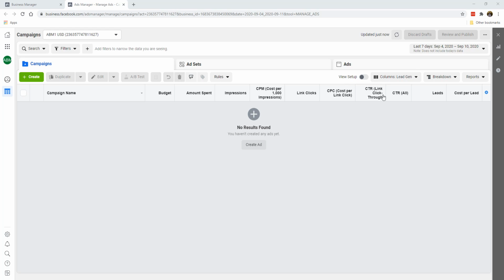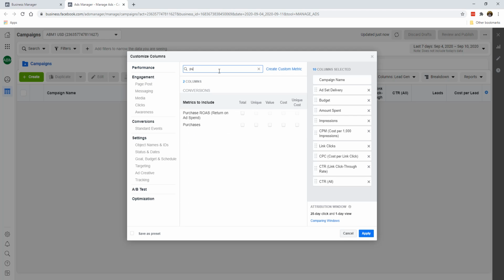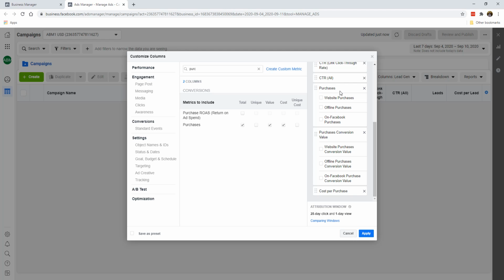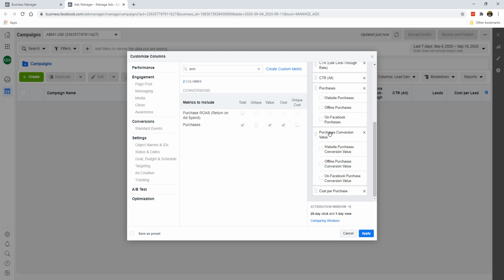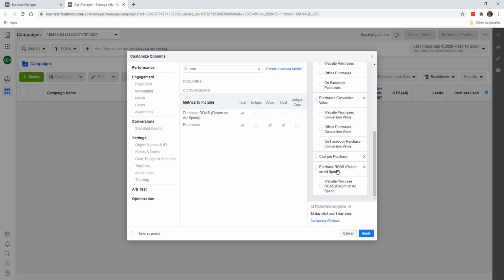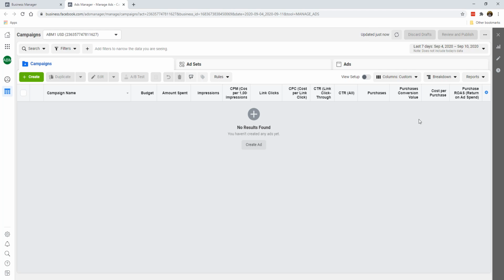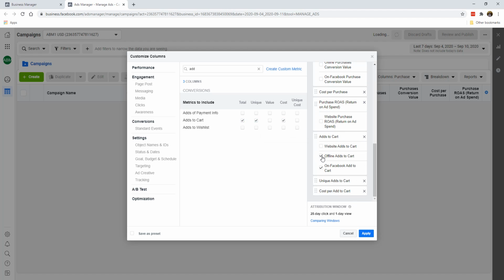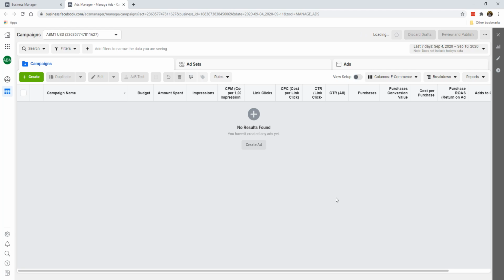07 - Ads Manager Column Setup Purchase E Commerce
07 - Ads Manager Column Setup Purchase E Commerce